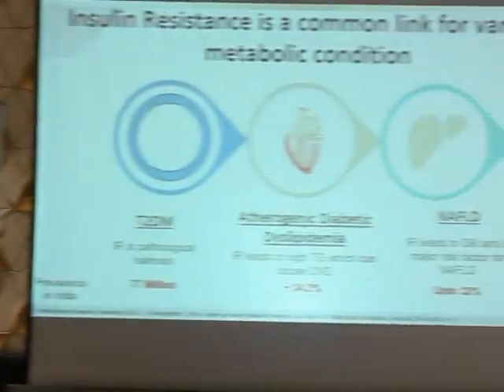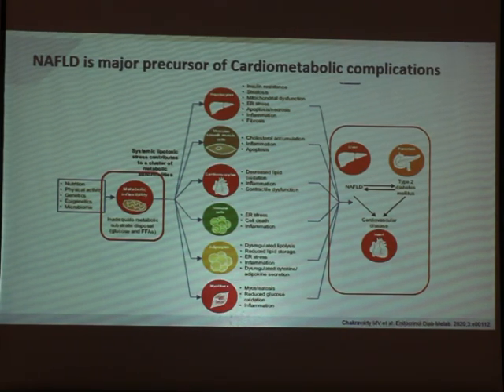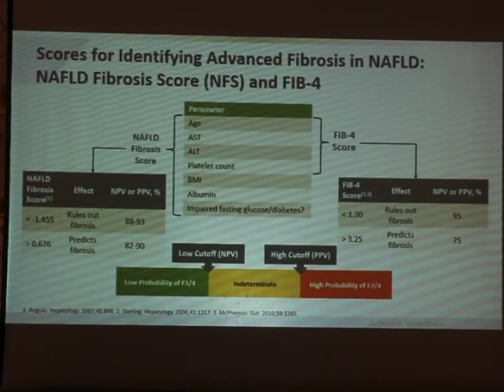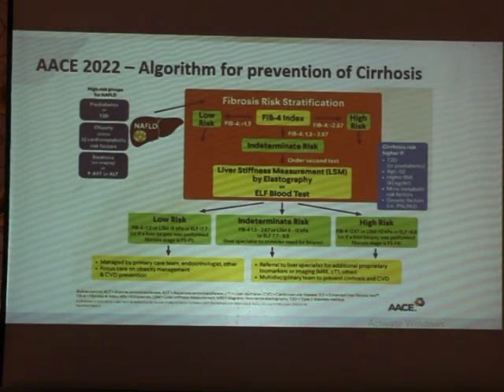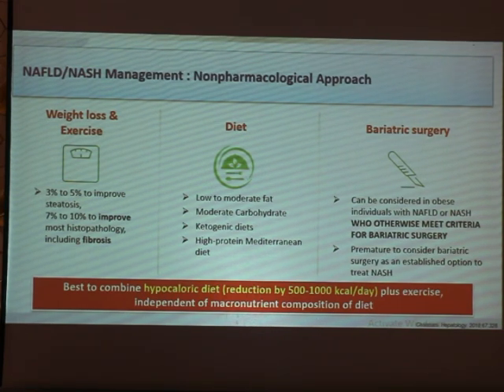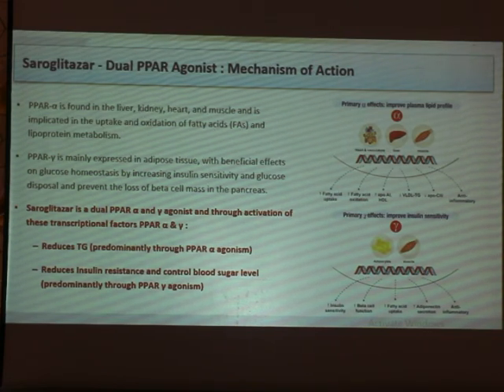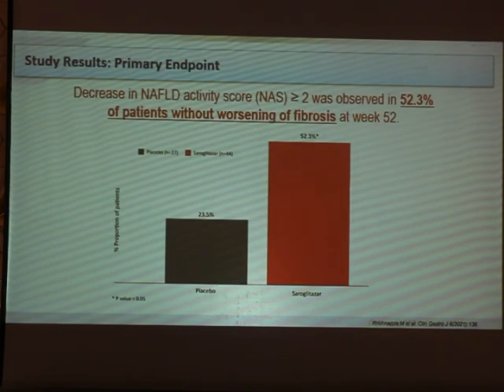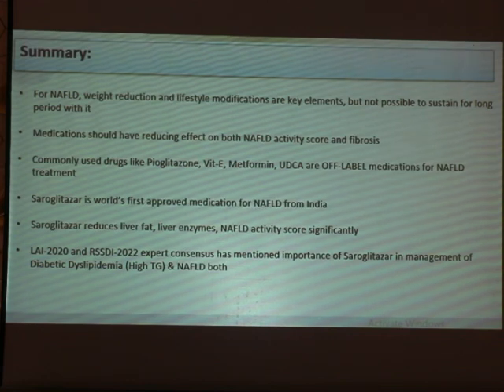0285: ADDing A New Dimension In The Management Of NAFLD : Dr Hemi Soneja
A PhysiciansForumOfIndia Initiative
( To watch all videos published on YouTube please type @physiciansforumOfindia7578 in search option)
Topic:
“ ADDing A New Dimension In The Management Of NAFLD “ :
Speaker: Dr Hemi Soneja
Moderator: Dr S K Chauhan